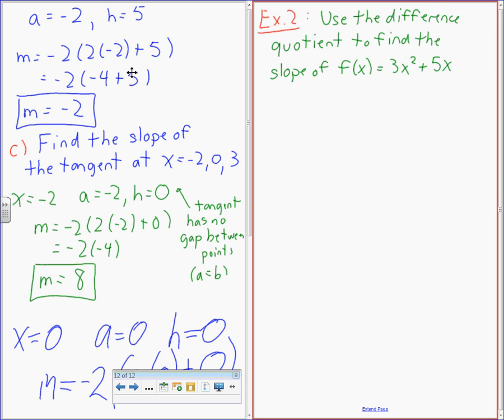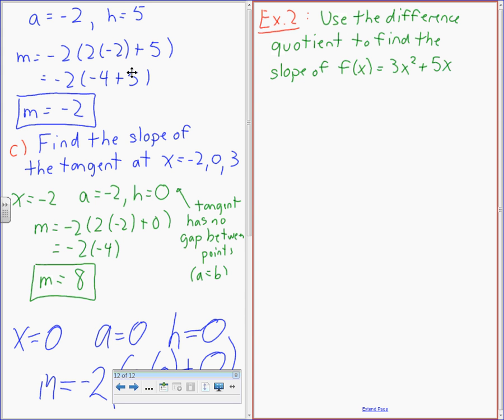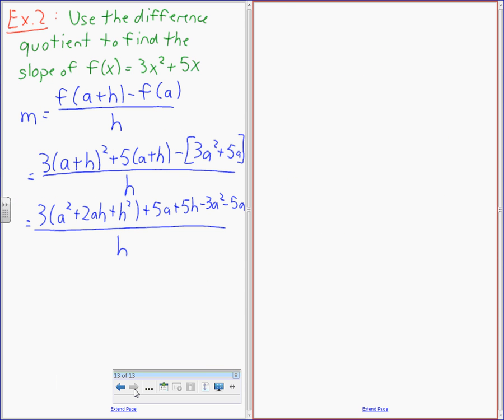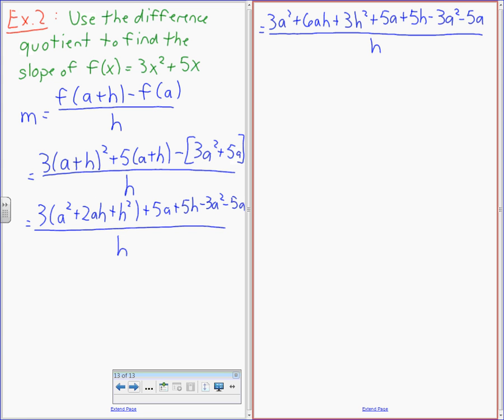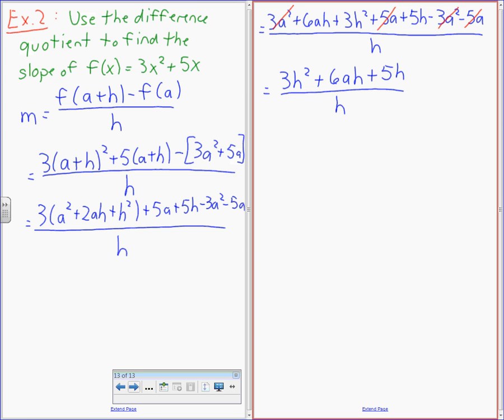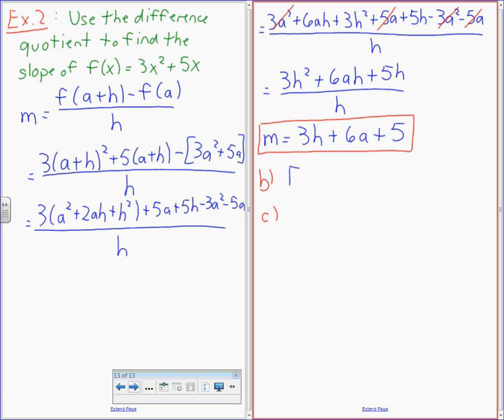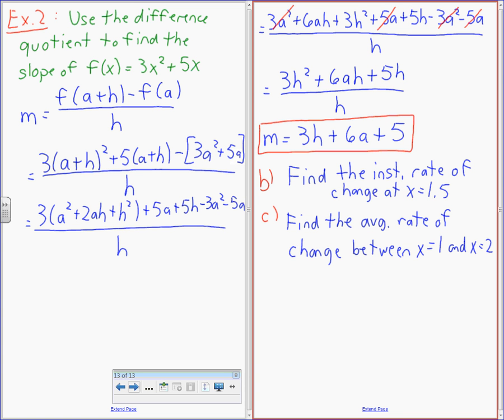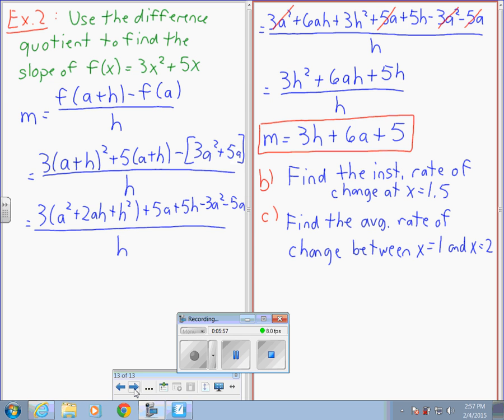MCV4U - Difference Quotient - Part 3 of 4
My February 4th lesson on the difference quotient to find average and instantaneous rates of change in polynomial functions.